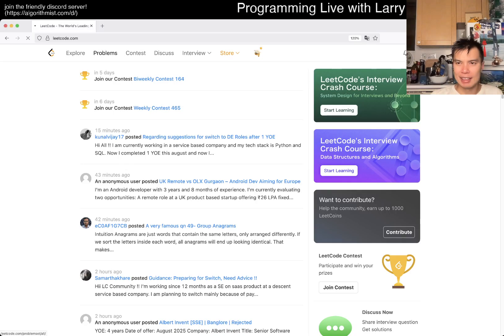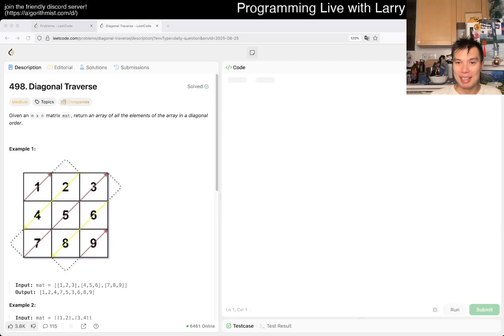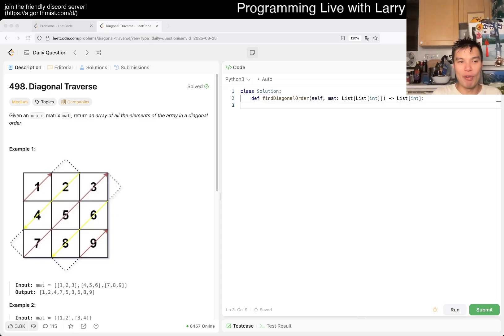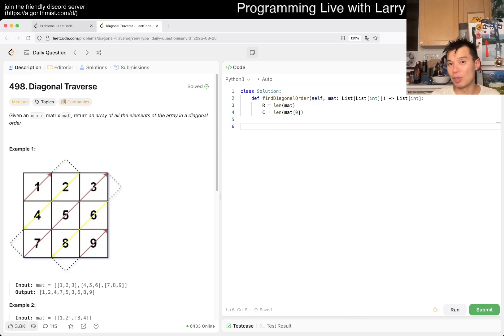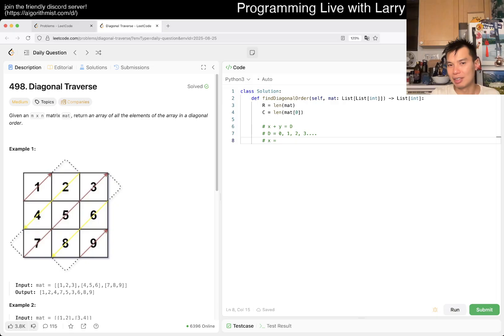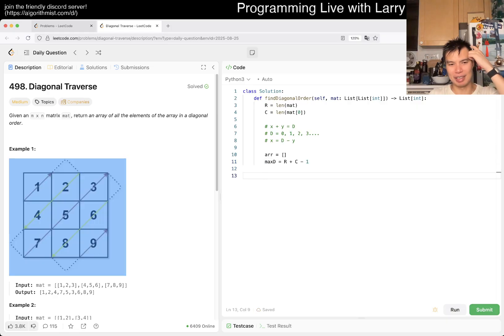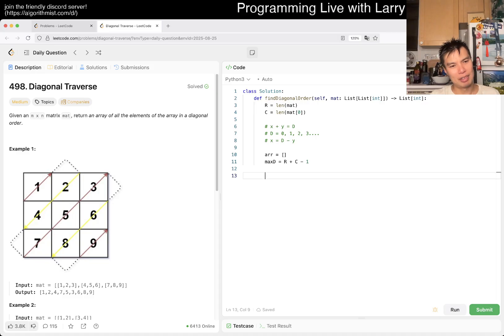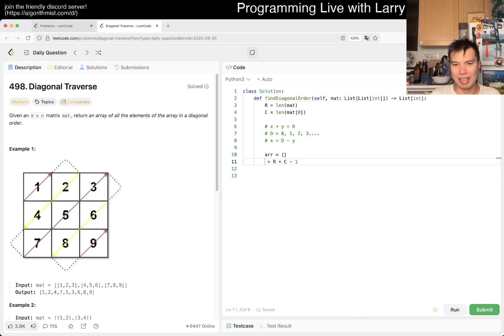Daily Leetcode #1973: Aug 25, 2025 - 498. Diagonal Traverse